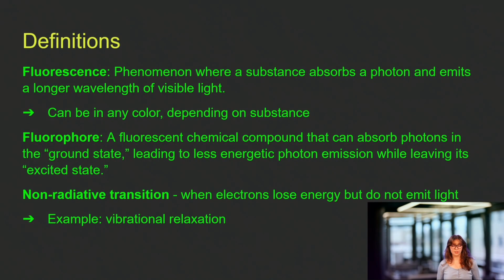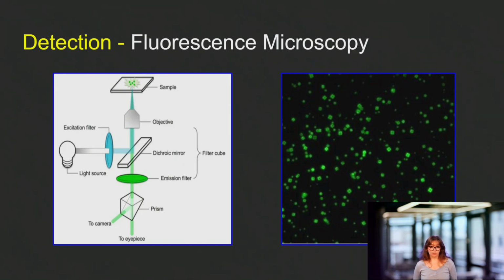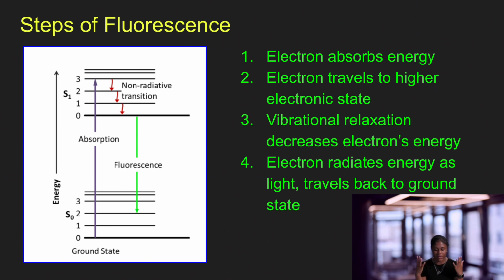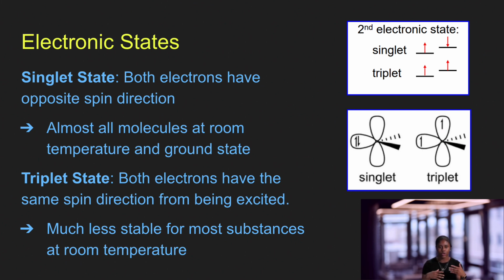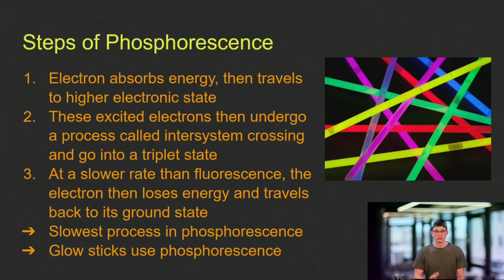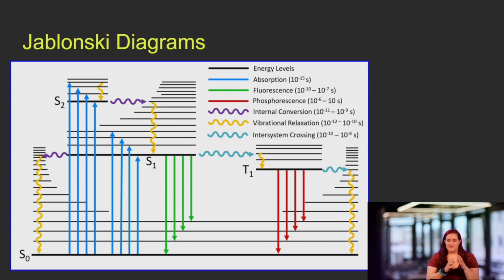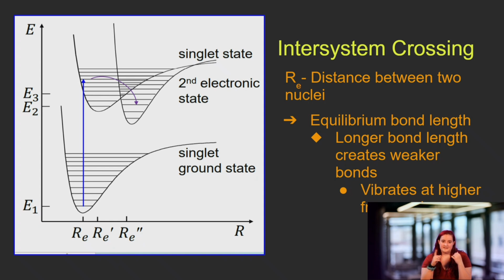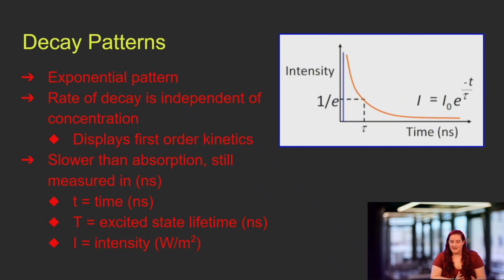Fluorescence Lecture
In this video, we break down the concept of fluorescence — a phenomenon where certain substances absorb light and then emit it almost instantly. Learn how electrons get excited, what happens when they relax, and how this is used in real-world applications like bioimaging, glow-in-the-dark materials, and more. Perfect for students studying physical chemistry or anyone curious about the science of glowing!